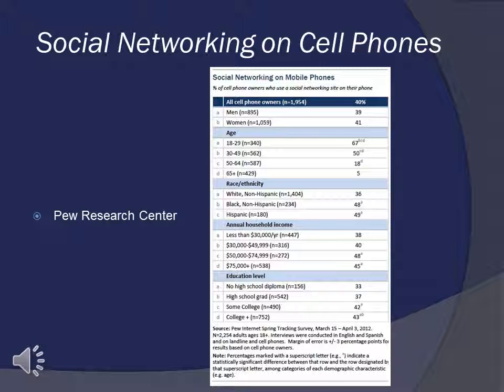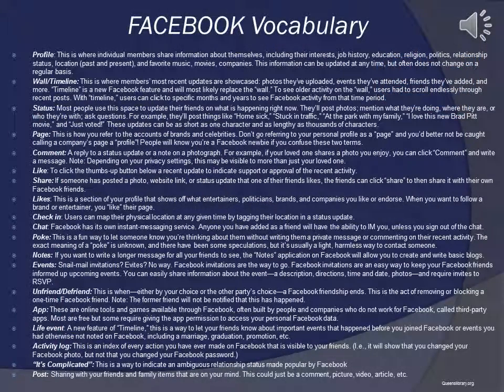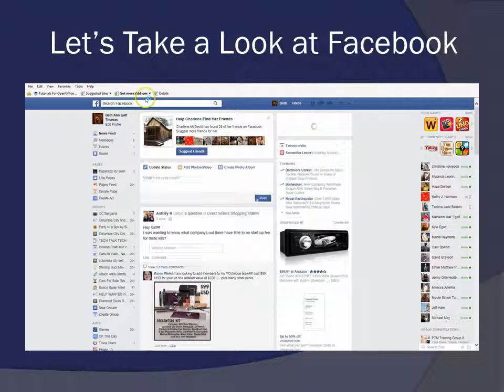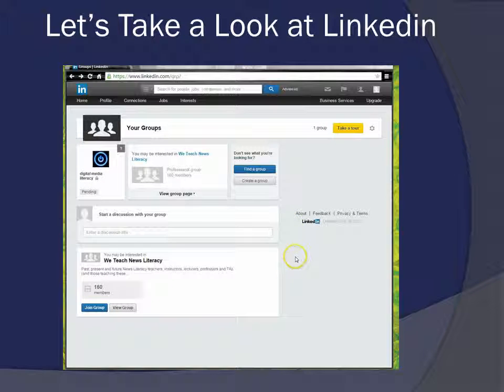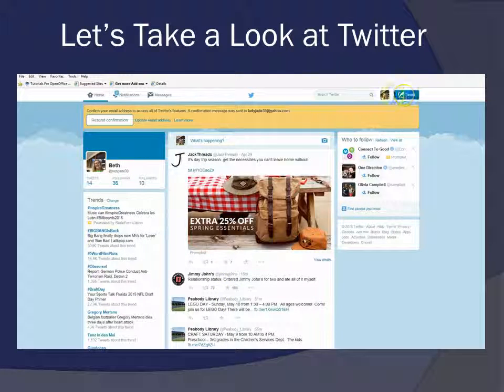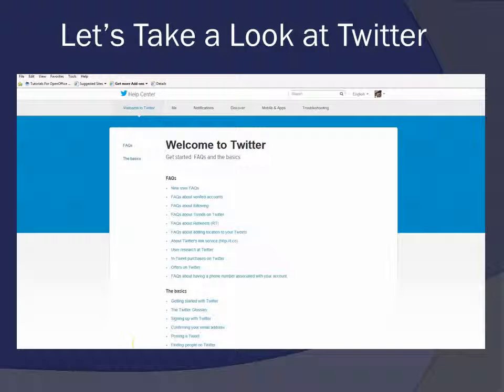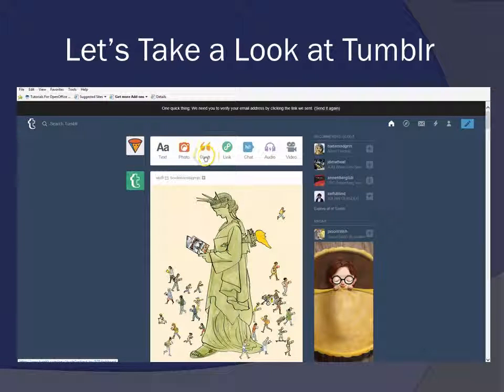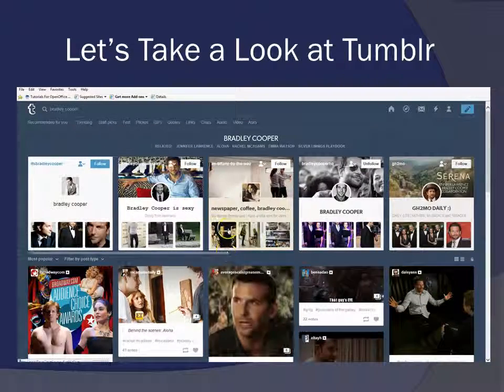Social media basics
Learn what all the hype is about social media. Get the basic information needed to get you going!!